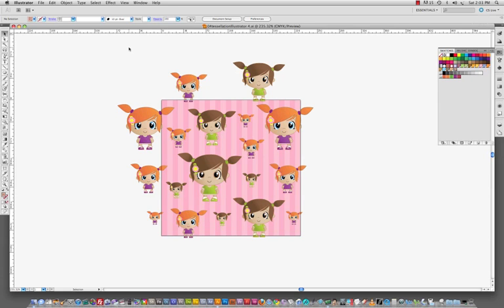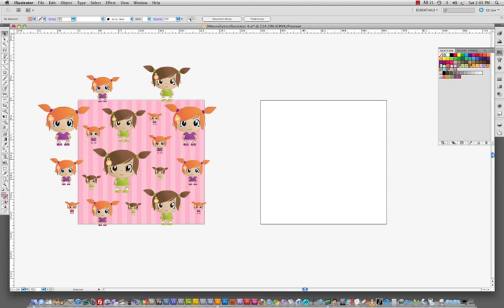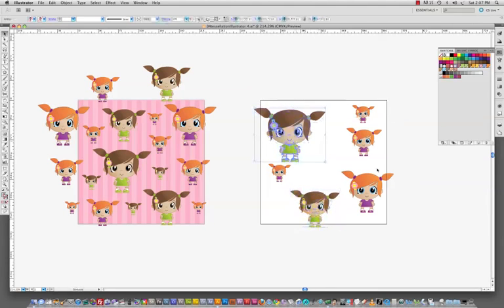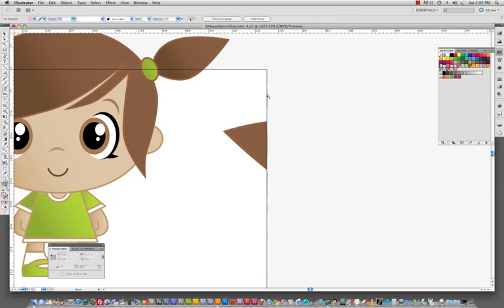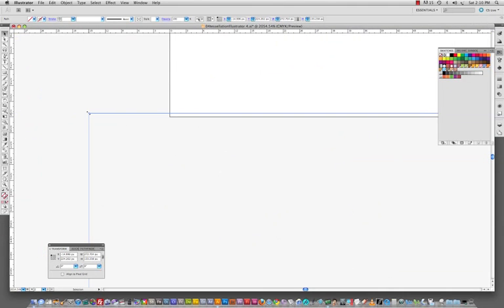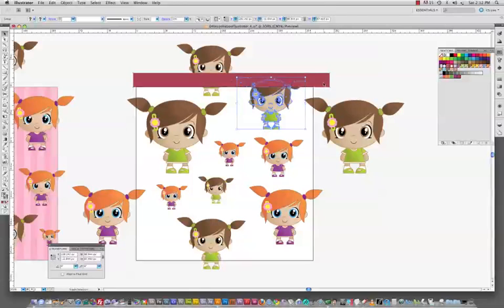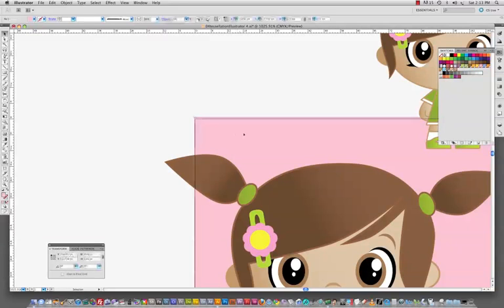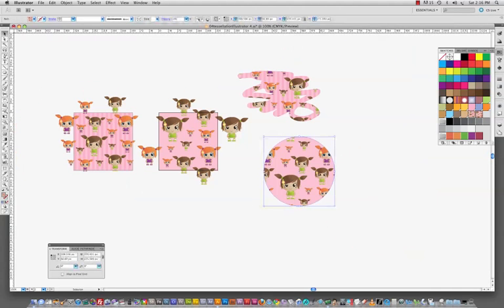making-a-seamless-pattern-in-Illustrator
This tutorial explains how to make a repeating pattern in illustrator which naturally tiles perfectly. This technique can be used for making fabric patterns, wall paper patterns, wrapping paper patterns, background patterns for graphic design etc. It was created all the way back in Illustrator CS5, but the same technique can be applied using any version of Illustrator.

Its really very easy, just be sure to follow the details of the steps.

And make sure you don't have any guides selected when you create the pattern swatch.

Happy pattern making!!!